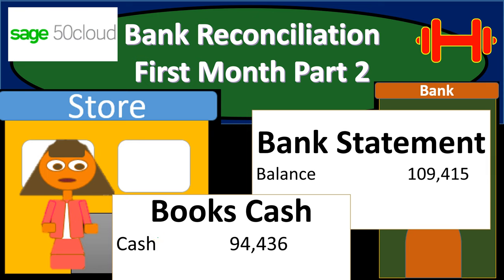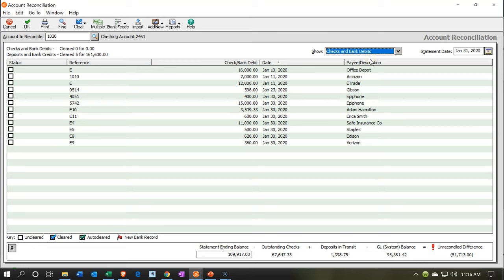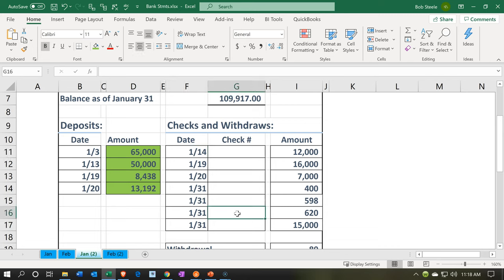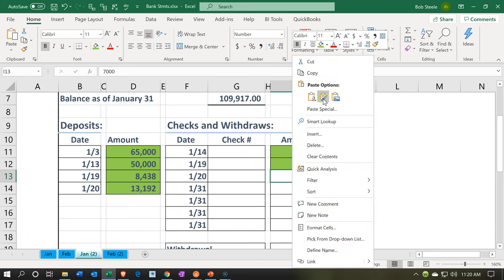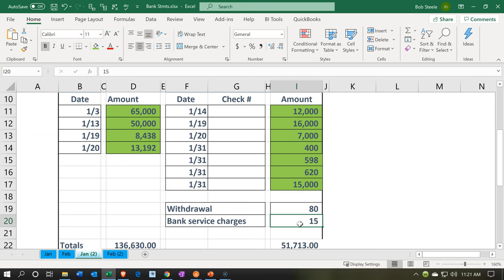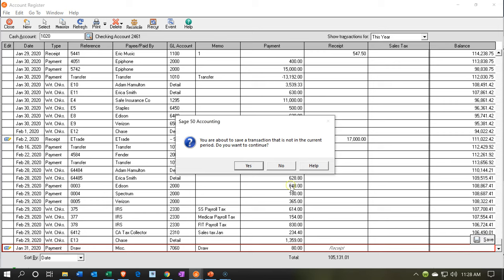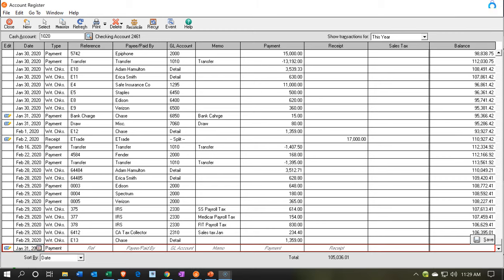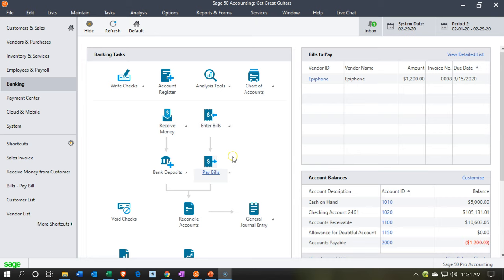Bank Reconciliation First Month Part 2 9.11 Sage 50cloud Accounting 2020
Bank Reconciliation First Month Part 2
Sage 50cloud Accounting 2020